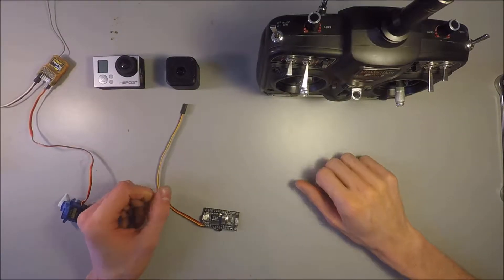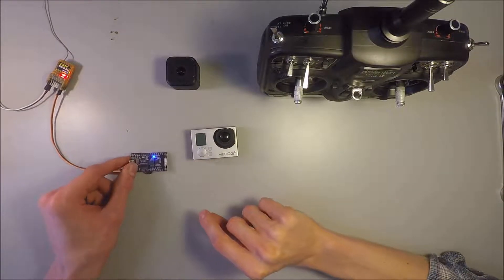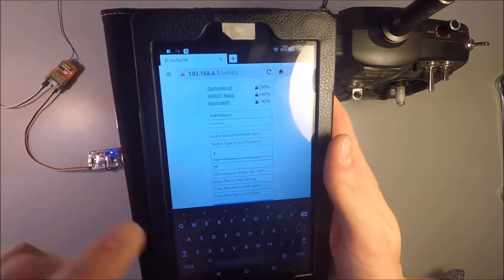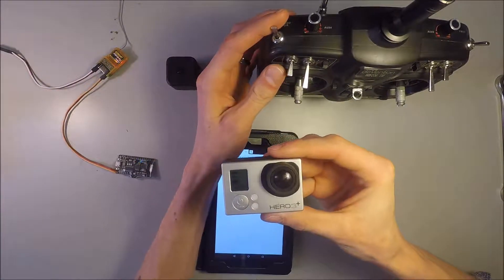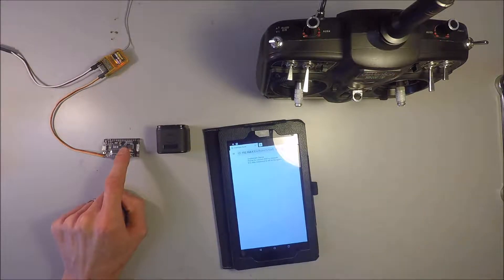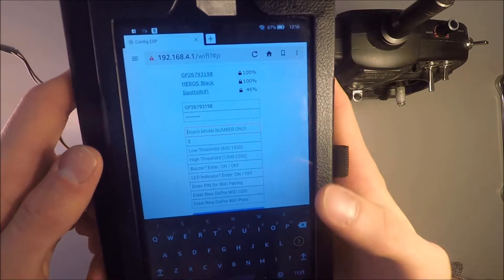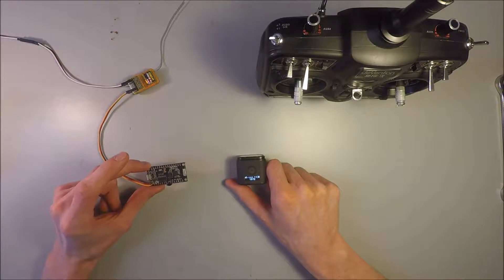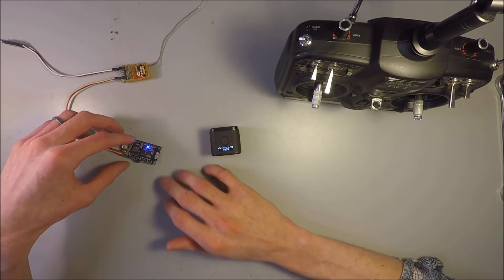Wireless RC GoPro Remote Link/Trigger for GoPro Control - Setup and Configuration - Plug & Play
This is a remote for GoPro cameras that plugs into an RC receiver (PWM input) and uses a single channel and switch to trigger both pictures and videos.  The remote connects to the WiFi signal from the GoPro and sends commands wirelessly.

Configuring the remote with your individual GoPro’s WiFi settings (same used to connect with GoPro App) is as simple as connecting your computer or phone to the WiFi generated by the remote during configuration and entering your details.  Changing the configuration of the remote can be done at any time and is fast and convenient.

Basic Operation:

2 Position Switch (lo-hi)
• Take Picture: Flipping the switch (hi–lo or lo–hi) triggers a picture.
• Starting Video: If the switch is flipped twice quickly (hi–lo–hi or lo-hi-lo), it starts a video recording.
• Stopping Video: Flipping the switch once again (hi-lo or lo-hi), ends the recording.

3 Position Switch (lo-mid-hi)
• Take Picture: Flipping the switch between lo and mid (lo-mid or mid-lo) positions triggers a picture.
• Starting Video: If the switch is flipped into the hi position, a video is started.
• Stopping Video: Flipping the switch from the hi position into either the mid or lo positions stops the video.

Compatible Cameras:
• GoPro Hero 3, 3+
• GoPro Hero 4, Hero 4 Session, Hero Session
• GoPro Hero+, Hero+ LCD

Note: Future compatibility with Hero 5, 6, & 7 is currently being developed.  Future updates will be available via a free firmware update.

Features:
• Status LED and Buzzer
• Wireless Control
• PWM Input – Plug and Play
• User Configuration Saved to Memory during Power Off
• Wide Input Voltage Range (4-12V DC)
• Simple Configuration and Setup – See Video
• Free Firmware Updates
• Low Power Consumption: 80mA @ 5VDC
• Line of Sight Range (Between Remote and GoPro Camera, tested with Hero 3+, Hero Session, and Hero+ LCD): 20 yds
• Has little to no effect on transmitter/receiver range.

Note: Range was tested with and without the GoPro Remote in operation next to the receiver and no distinguishable difference could be noted in the resulting range of the transmitter/receiver connection.  2.4Ghz DSMX Protocol was used for testing purposes.

Configuration Options:
1. GoPro WiFi (App) SSID
2. GoPro WiFi (App) Password
3. GoPro Model
4. PWM (us) below which a low signal is triggered (Default: 1350)
5. PWM (us) above which a high signal is triggered (Default: 1650)
6. Status Buzzer: ON or OFF (Default: ON)
7. Status LED: ON or OFF (Default: ON)

Includes:
• GoPro RC Remote with servo connector
• User Manual